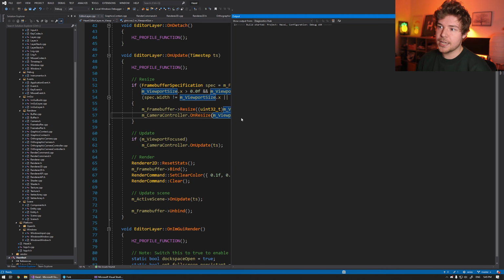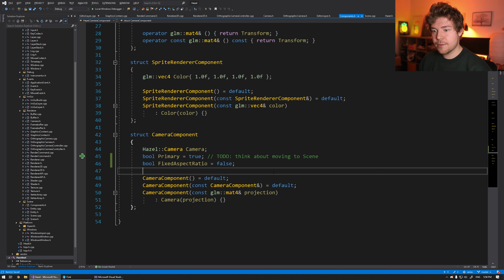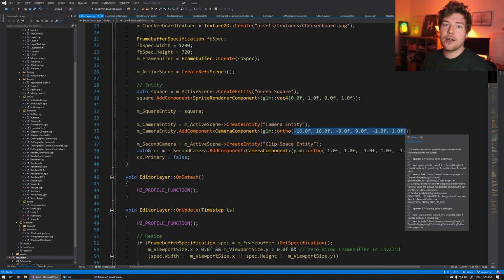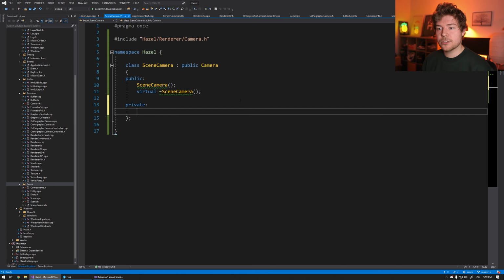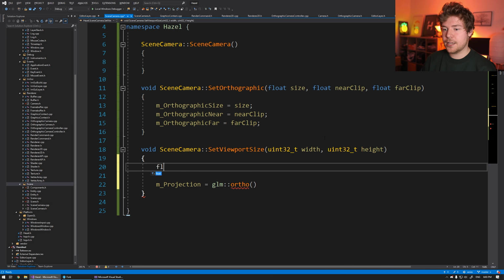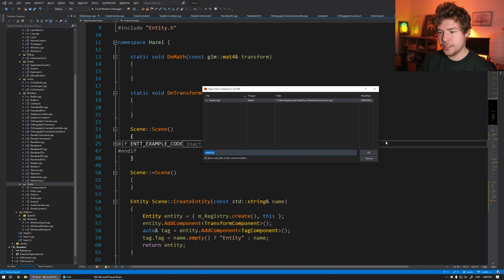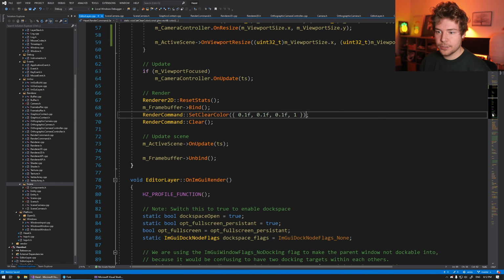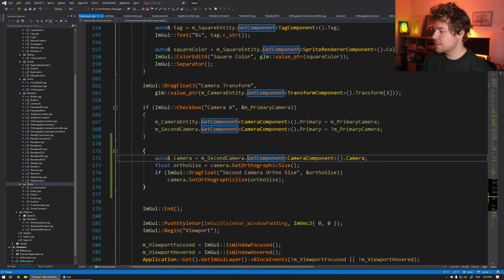Scene Camera | Game Engine series